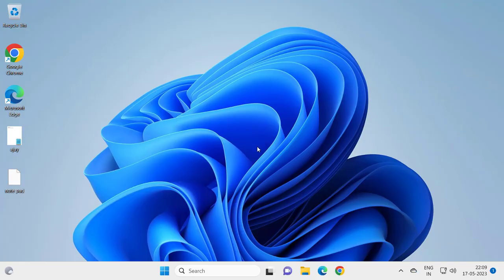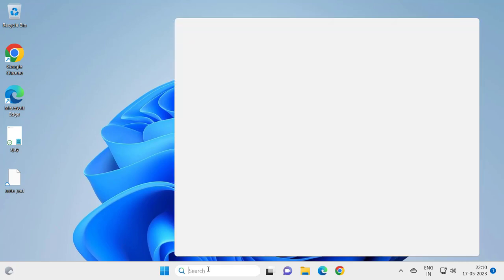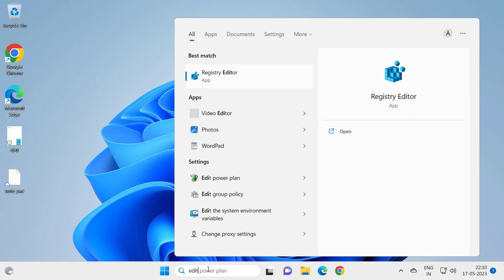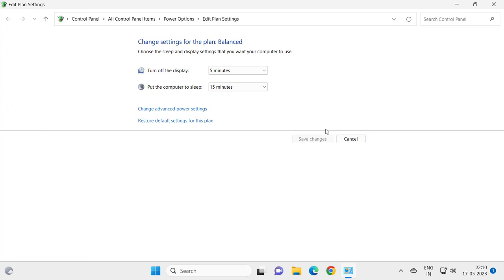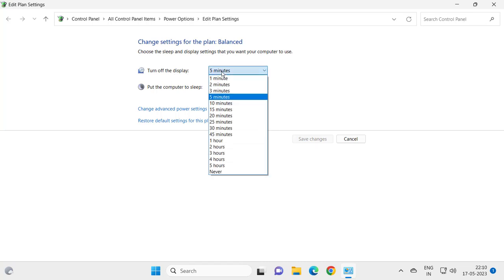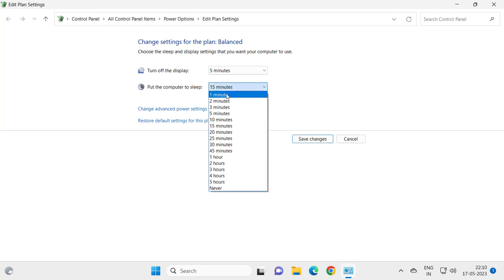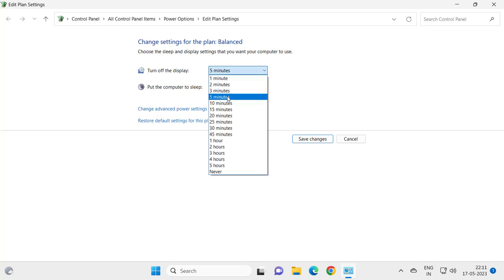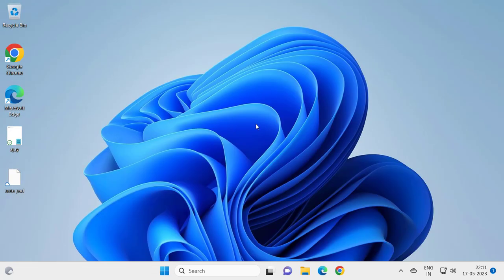How to Set Your Computer to Sleep Automatically After a Certain Time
In This Video :
Setting Automatic Sleep Timer on Your Computer: Step-by-Step Guide